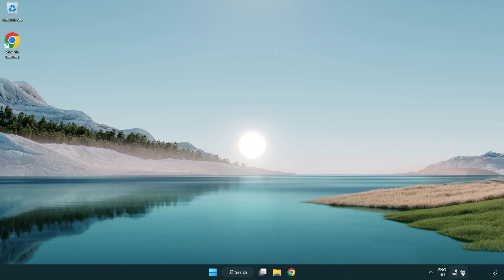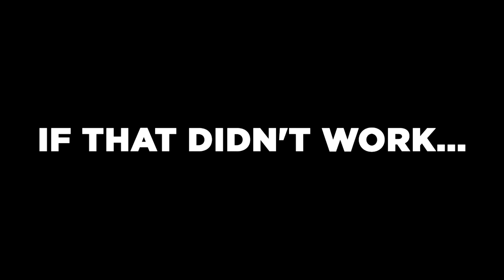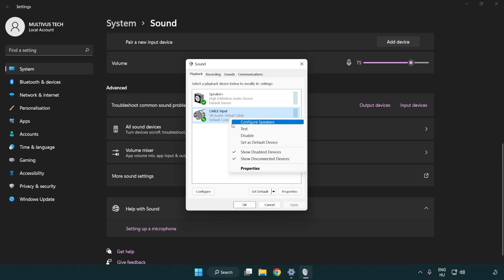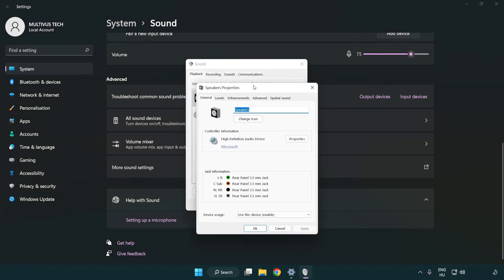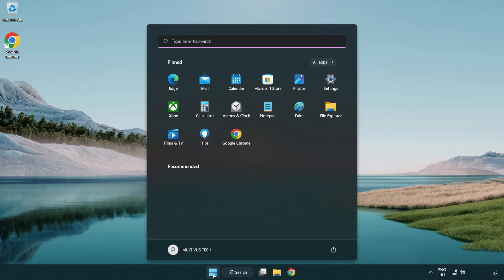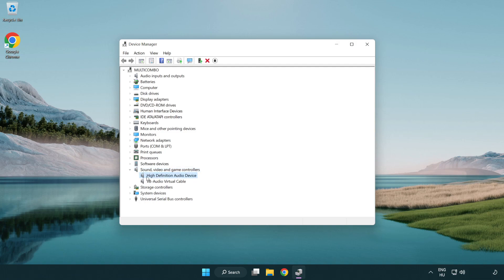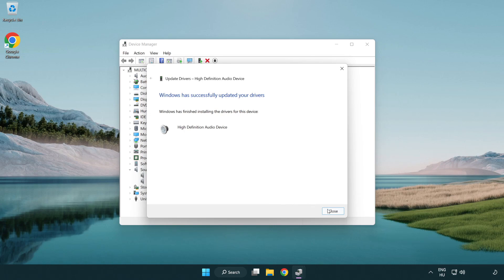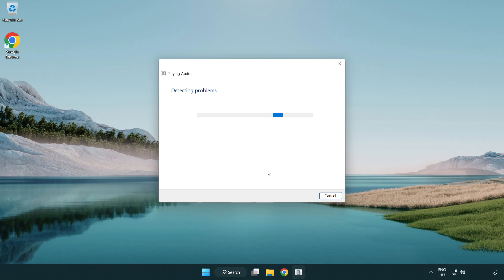How to FIX Hogwarts Legacy No Audio/Sound Not Working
I'm going to show How to FIX Hogwarts Legacy No Audio/Sound Not Working